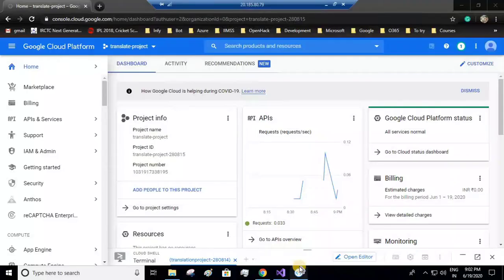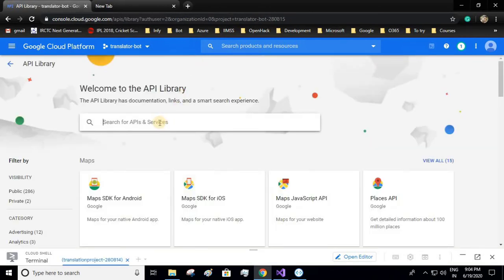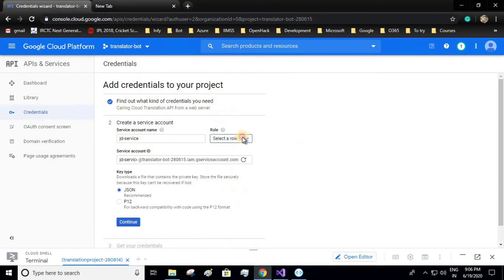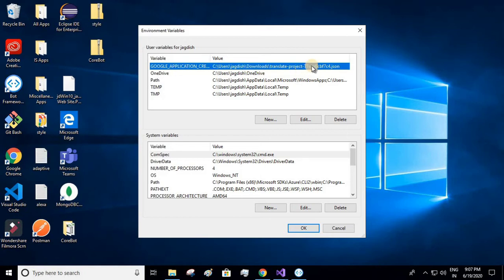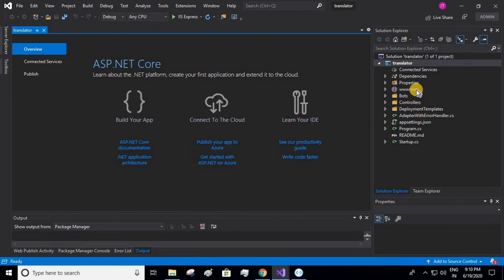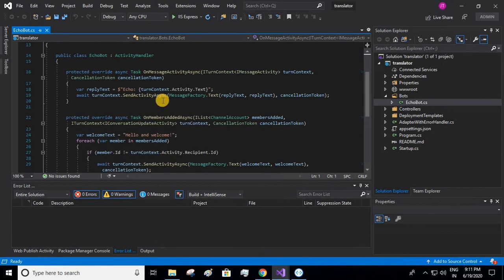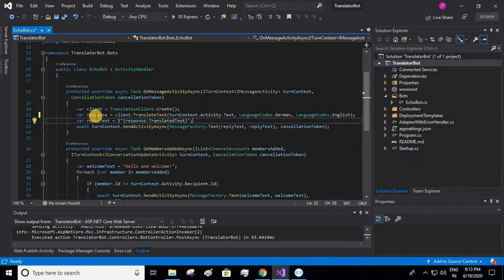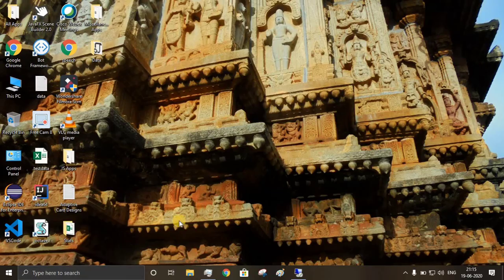Create a Simple Language Translator Bot using Bot Builder SDK and Google Translation API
Part 1 of the series - Advanced Language Translator Bot.

We create a simple Translator chatbot using Google Translation API. We will use the Bot Framework to create a bot in our local environment.

We have used the Echo Bot template because of its simple structure. We modified the Bot file to communicate with Google API. We used German as our target language. The target language can be changed based on preference.

Part 2 - Create a Simple Language Detector Bot using Bot Builder SDK and Google Translation API